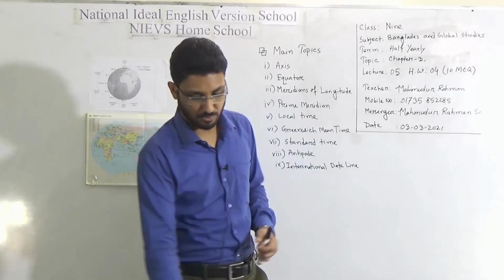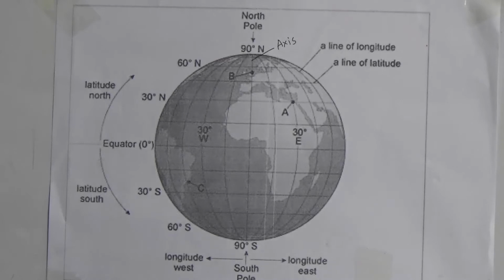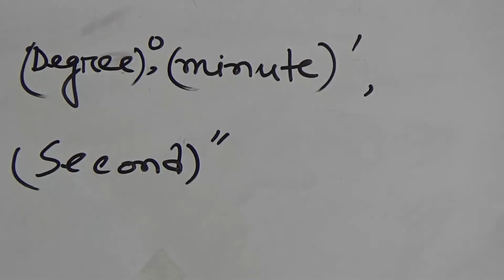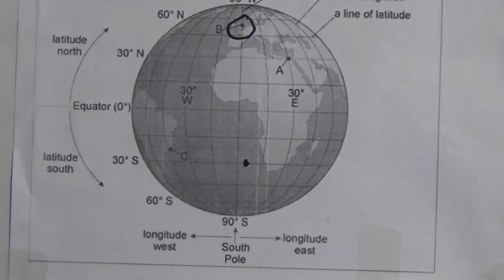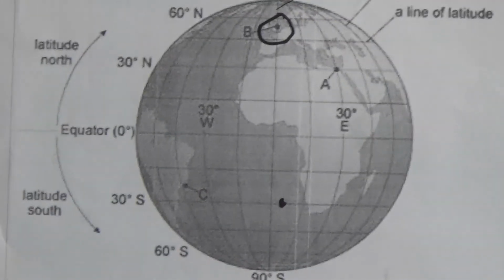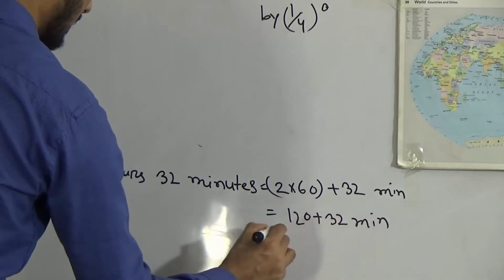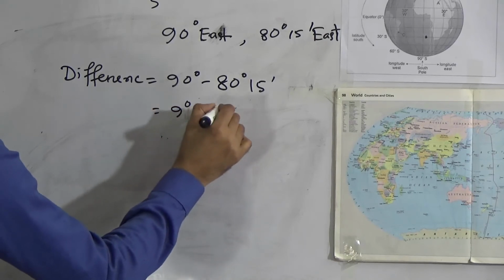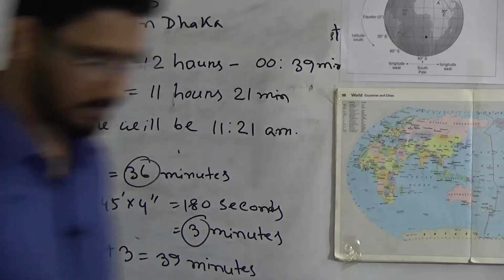Class: Nine, Subject: BGS (Lecture- 05), Topic: Ch-3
Class: Nine
Subject: BGS (Lecture- 05)
Topic: Ch-3
Teacher: Mahmudur Rahman